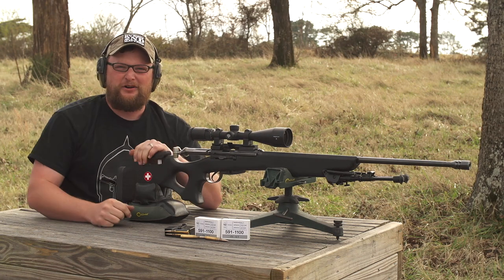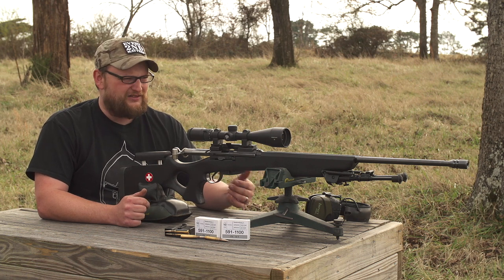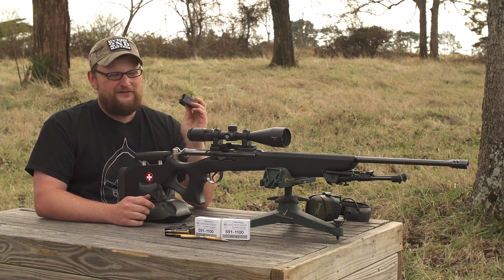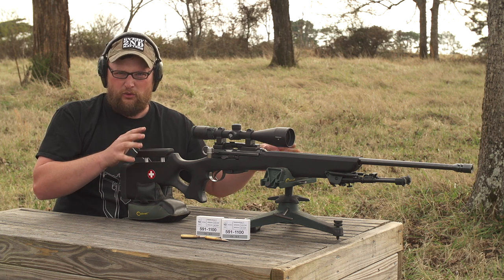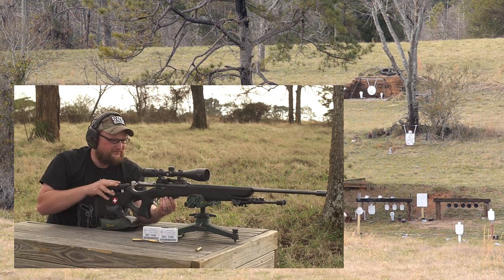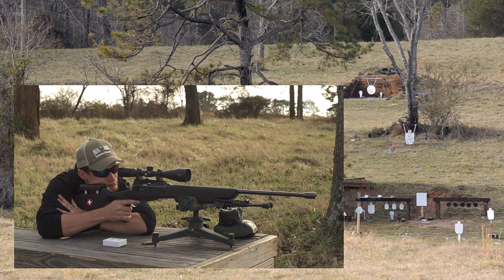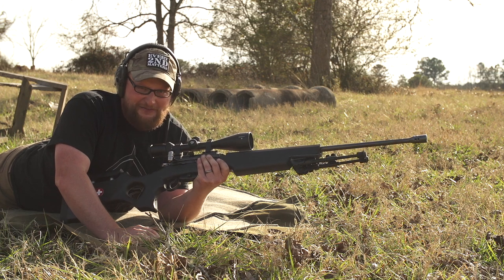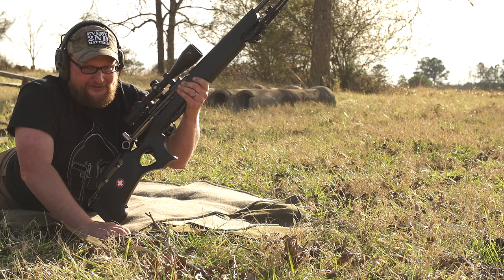McGuinness Custom K31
In this video we give you guys a short demonstration of the McGuinness Custom K31. McGuinness has been producing custom stocks for the K31 for a little while now off of existing military stocks but they are moving to full CNC production in the near future. The guys from McGuinness were passing through the area for the holidays and brought one of their builds down for us to check out.

The rifle shot very well in preliminary testing, we're hoping to do more work with in the future to see if we can wring out if full potential.